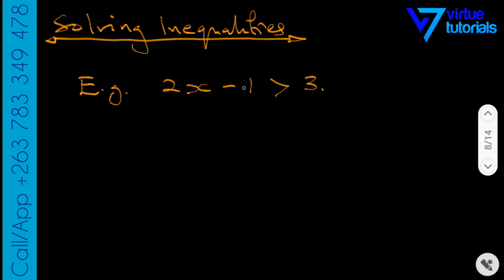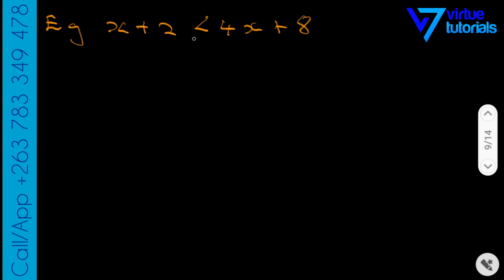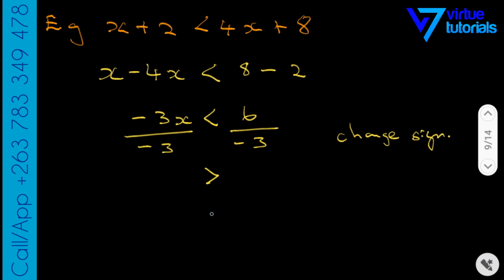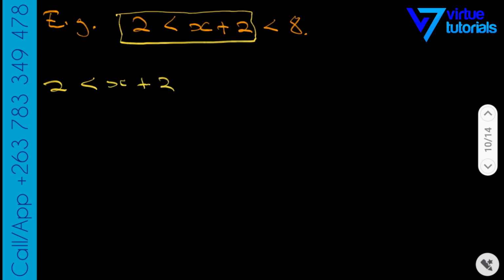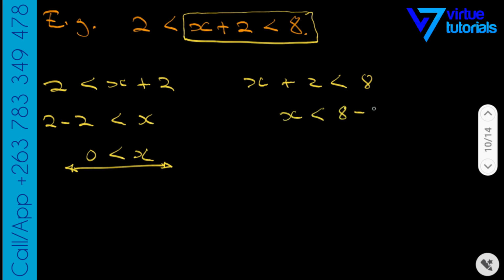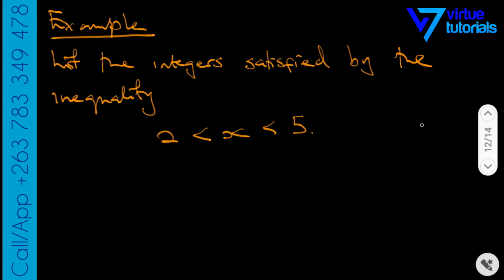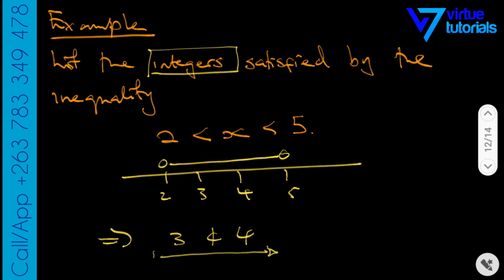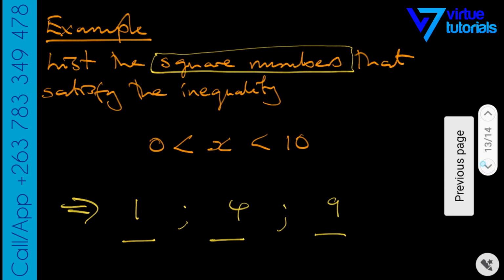Inequalities 2 of 7